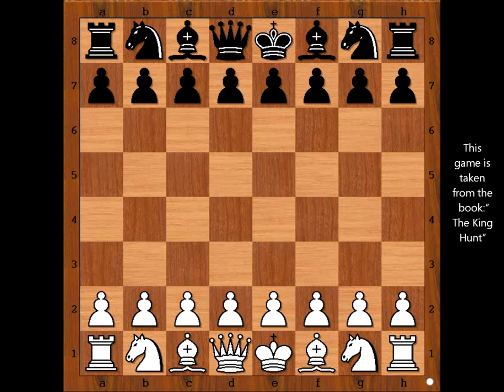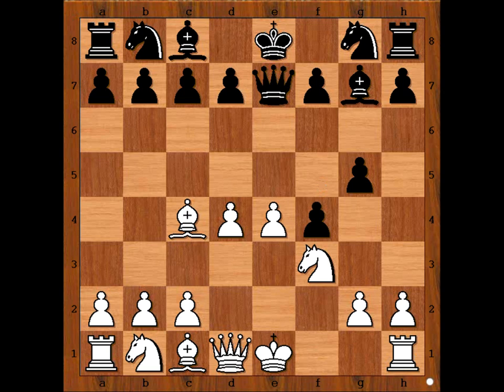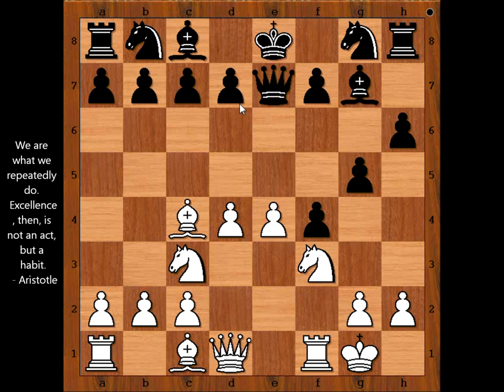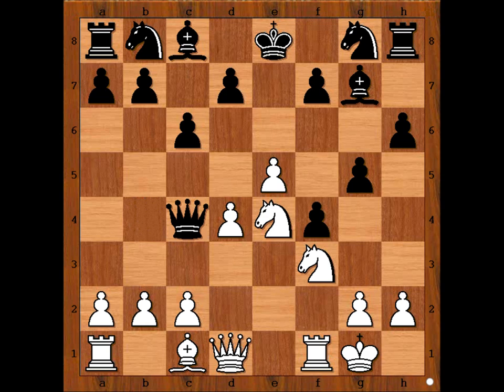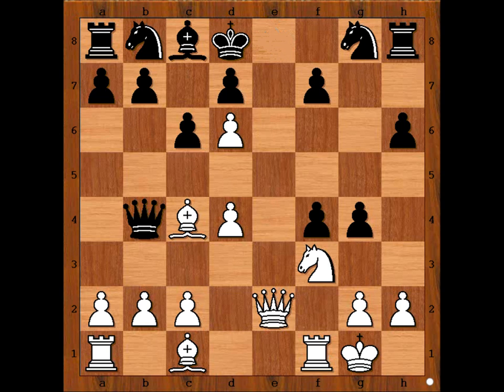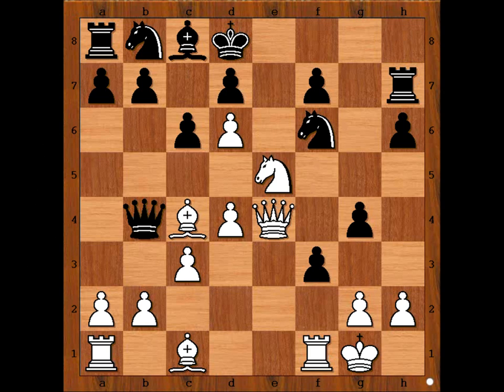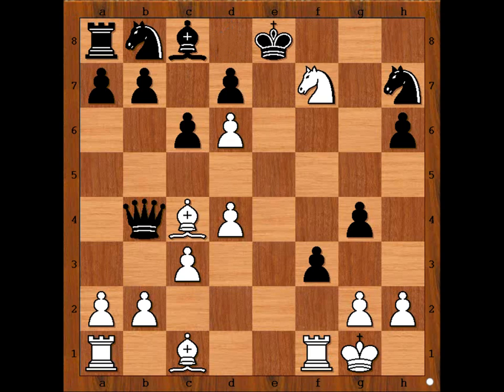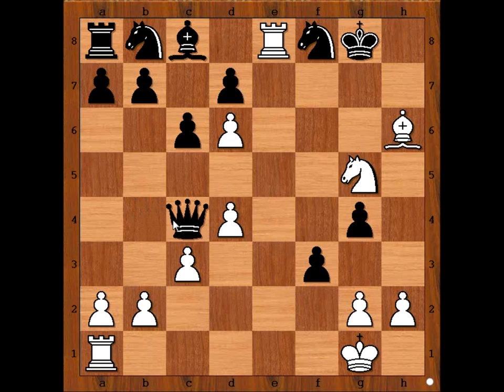Cazenove vs Tomalin - London 1819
The King Hunt: Cazenove - Tomalin [C38]
London 1818
King's Gambit
 1.e4 e5 2.f4 exf4 3.Nf3 g5 4.Bc4 Bg7 5.d4 Qe7 6.0--0 h6 7.Nc3 c6 8.e5 Qb4 9.Ne4 Bf8 10.Qe2 g4 11.Nd6+ Bxd6 12.exd6+ Kd8 13.Ne5 Rh7 14.c3 f3 15.Qe4 Nf6 16.Qxh7 Nxh7 17.Nxf7+ Ke8 18.Re1+ Kf8 19.Bxh6+ Kg8 20.Re8+ Nf8 21.Ng5+ Qxc4 22.Rxf8#